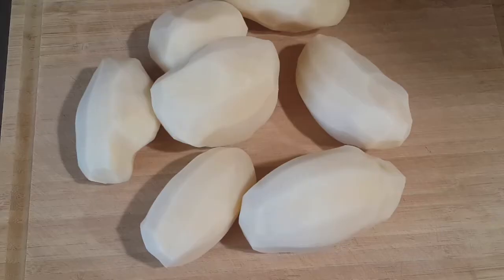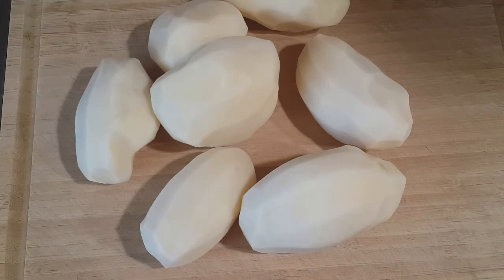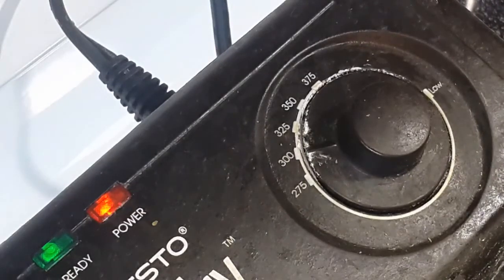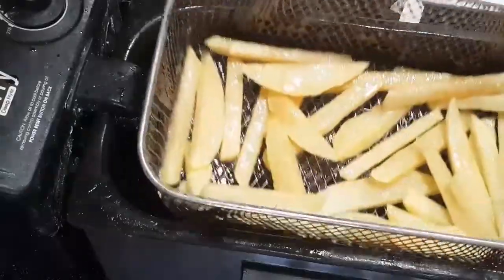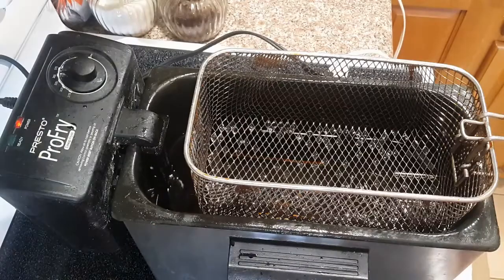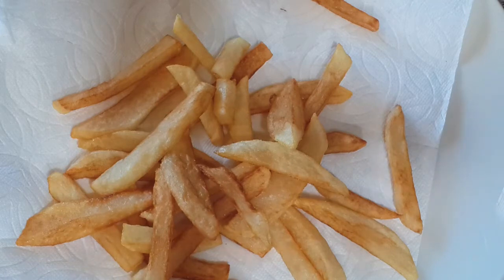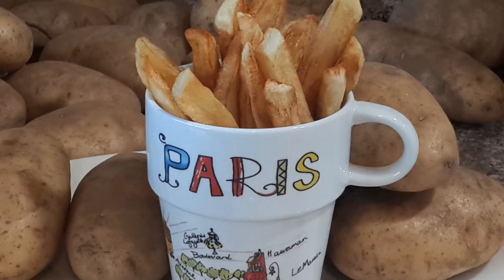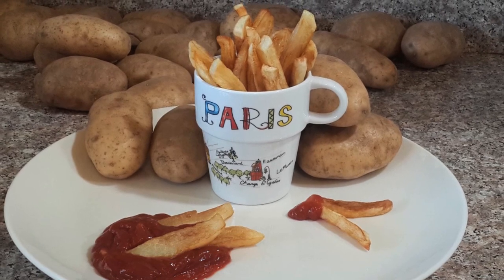French fries. I got the secret behind getting the most crispy, crunchy, and savory fries.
I followed a few recipes and technique then I got it.